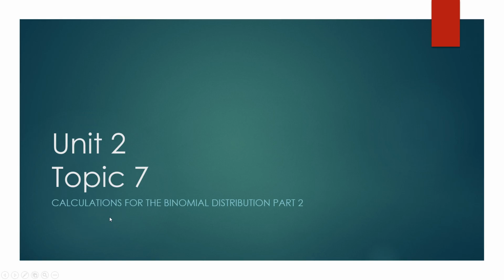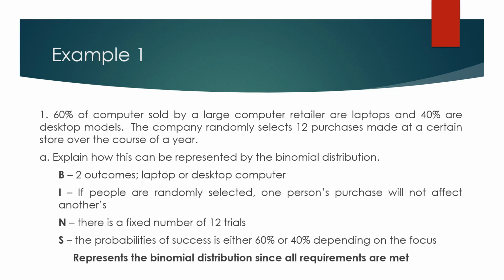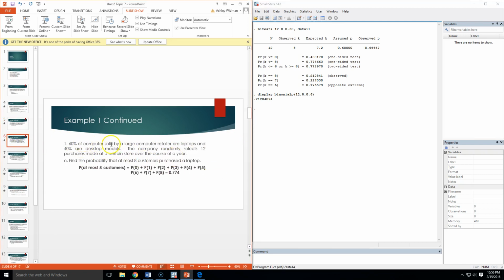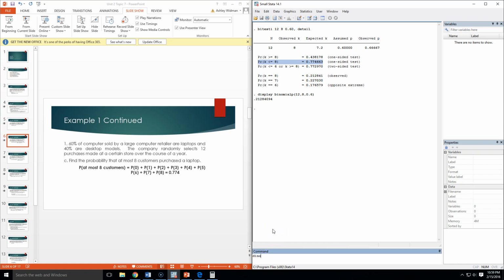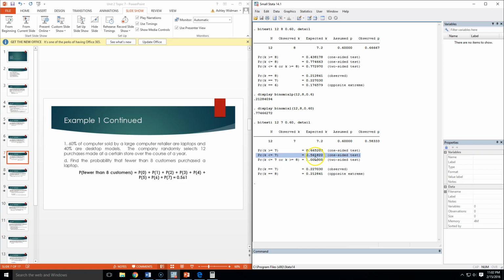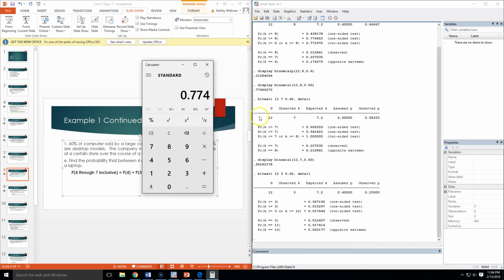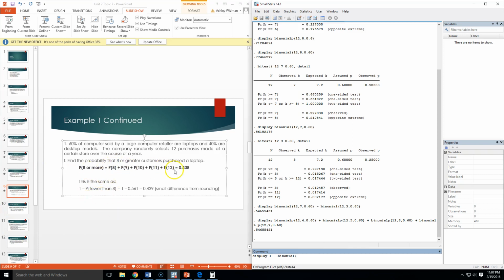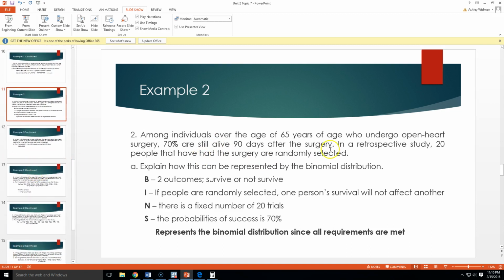Unit 2 Topic 7 Calculations with the Binomial Distribution Part 2